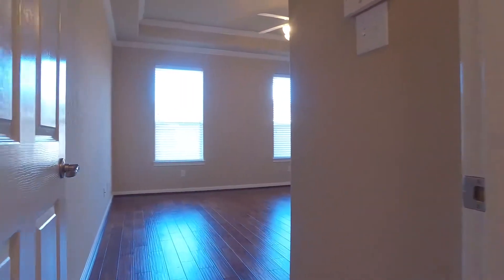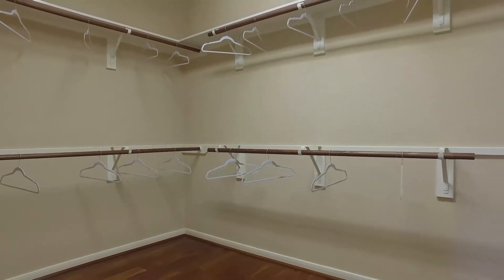9714 Summit Bend Ln, Katy, TX 77494 With Voice Over